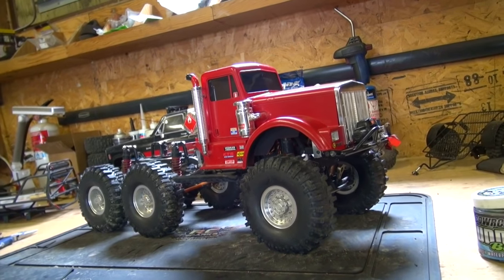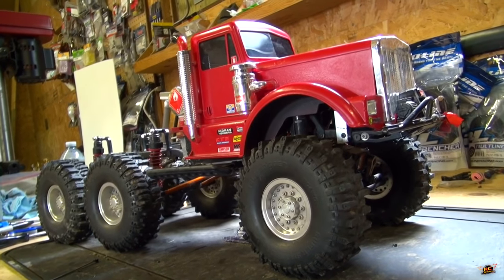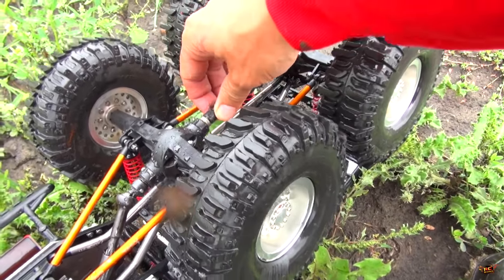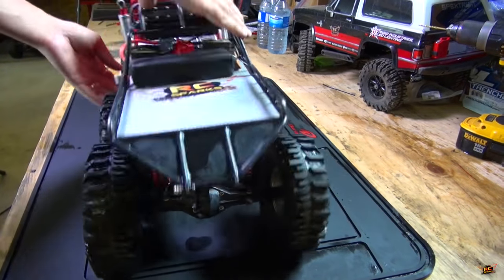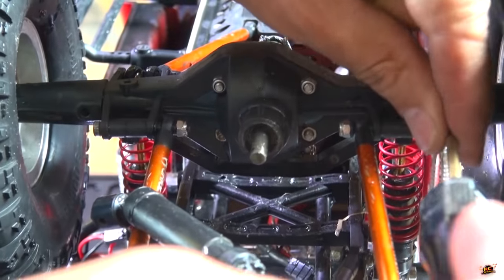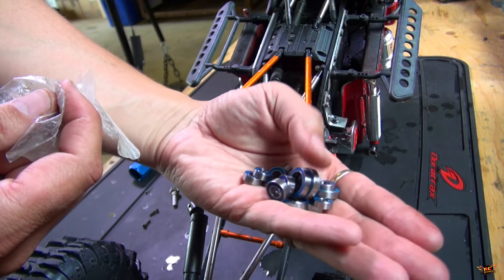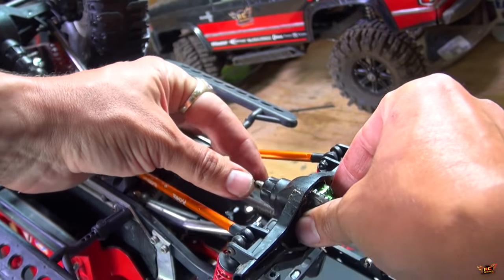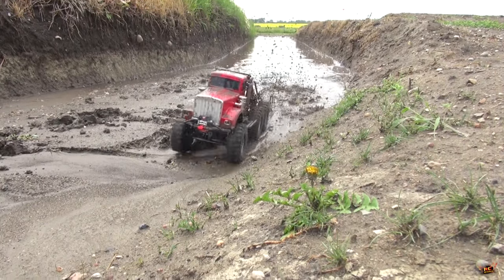POWERFUL 6x6 TRUCK in MUDDY SWAMP - OFF ROAD AXLE REPAiR JOB - "BiG RED" - RC ADVENTURES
- As I sped across the mud flats, and let off the throttle I heard a SNAP! As usual today I got more then I bargained for. I know the risks of taking out a power truck into mud.. and today I paid the price. My rear axle was giving me an issue.. and instead of packing it in for the day - I figured I would show YOU how easy it is to diagnose an issue, and do a repair on the go.   As long as you are well supplied in your kit - you should be able to have most parts and tools on hand. Today, I needed a bearing swap. Because I had more then 1 bearing in my repair kit, I swapped out two before I was done.

Once this was done, I was able to continue on.. until a mysterious sound was heard..  But I guess thats for another video...